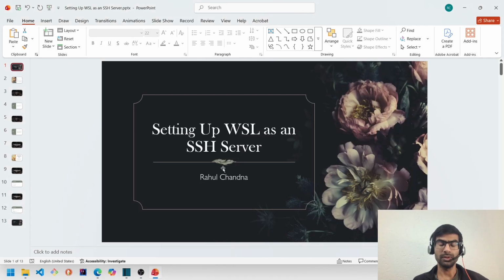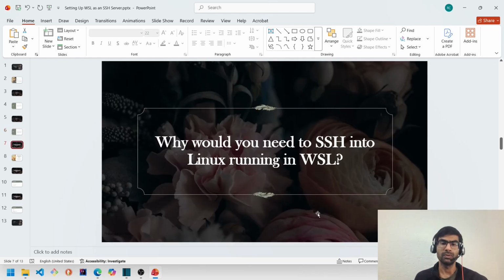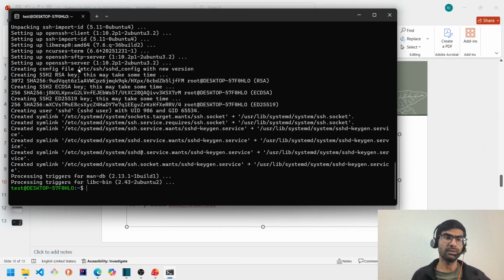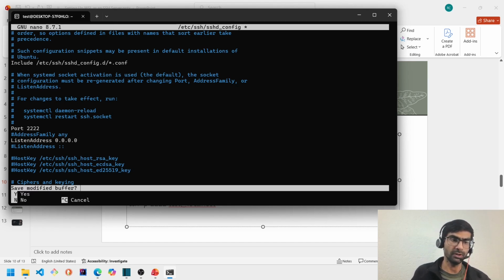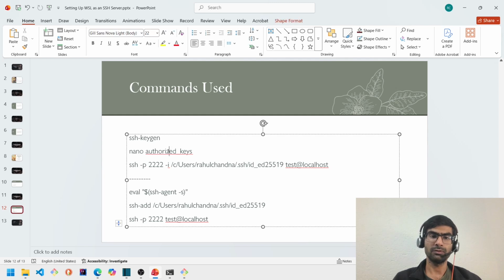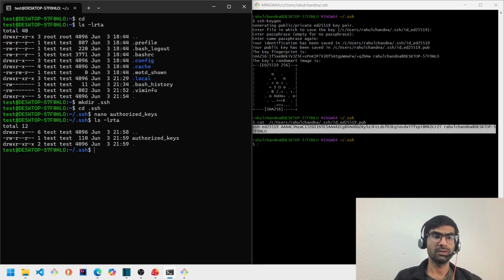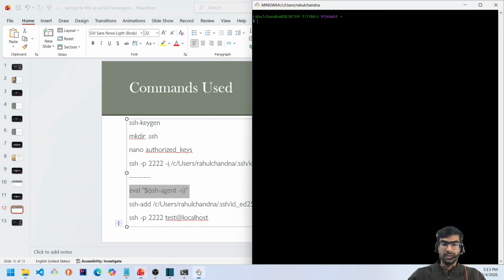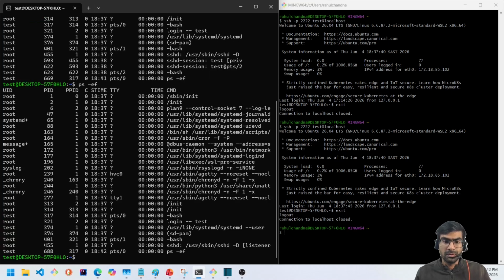Learn how to set up and use SSH on Linux running in WSL (Windows Subsystem for Linux)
In this tutorial, you'll see how to connect to a Linux machine using both password-based authentication and SSH key pairs.

This setup is ideal for training graduates and new developers because it provides a safe, controlled environment to practice SSH skills without requiring access to a real development or production server.

What you'll learn:

How to install and configure an SSH server in WSL
How to generate an SSH key pair
How to log in using SSH keys

Whether you're new to Linux, DevOps, system administration, or software development, this tutorial will help you build a solid foundation in secure remote access.